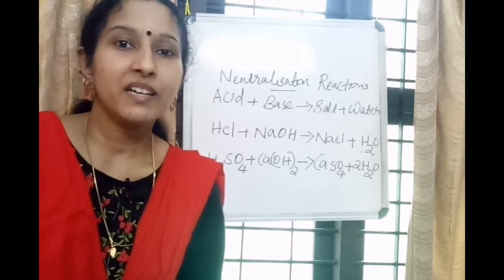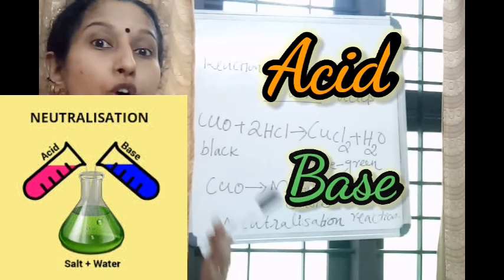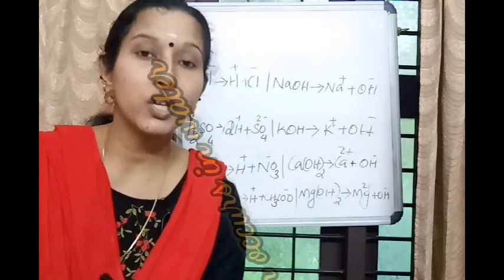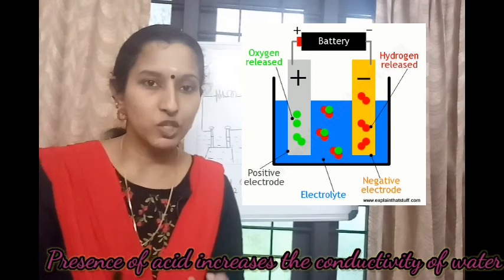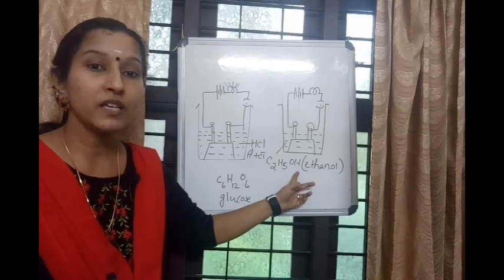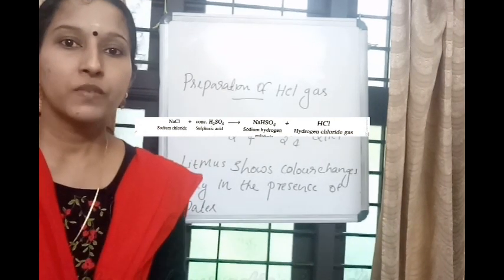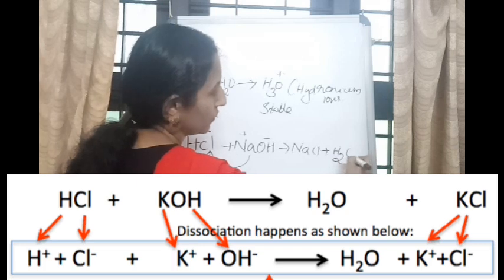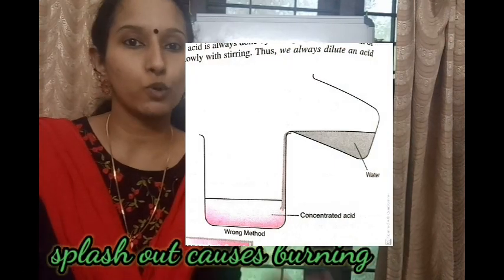10 th cbse chemistry Acids, Bases and Salts part2